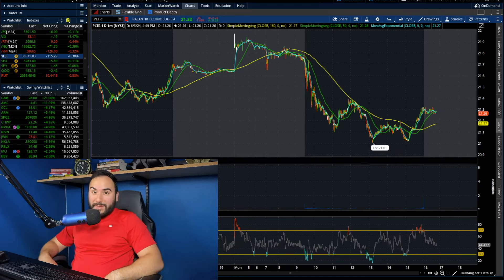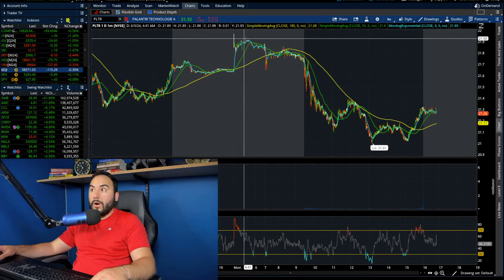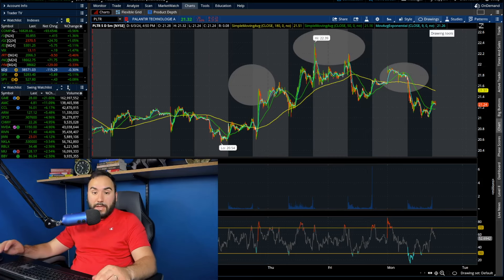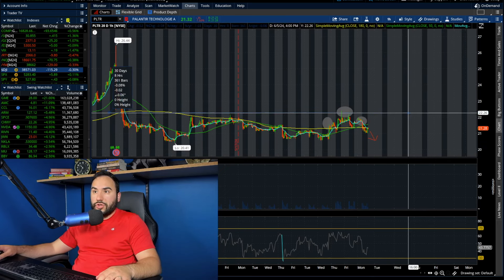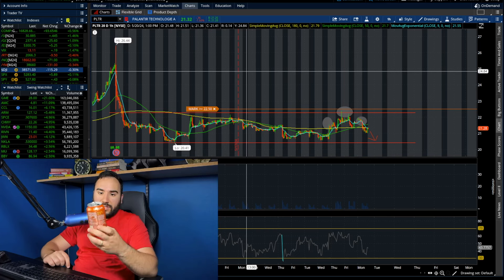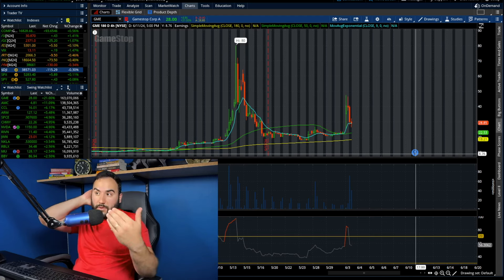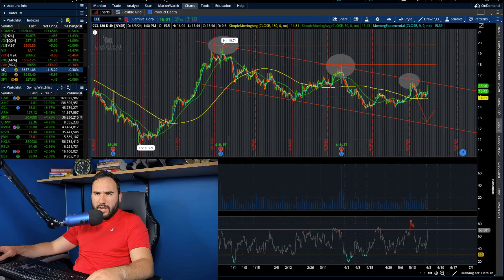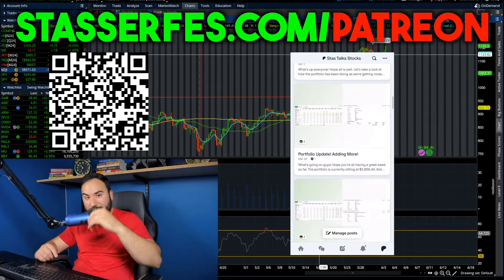PALANTIR STOCK IS HEADED TO $25!? THIS IS HUGE!🚀